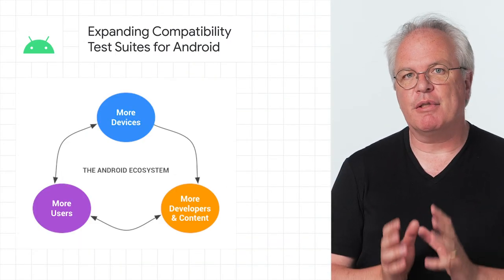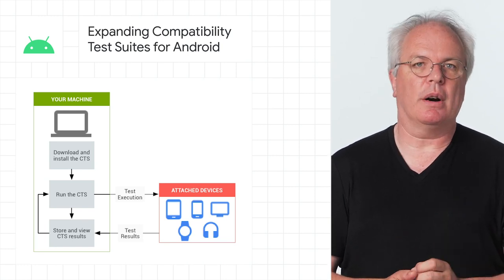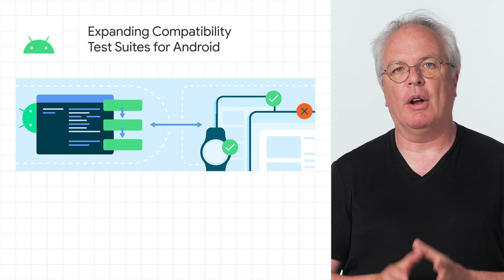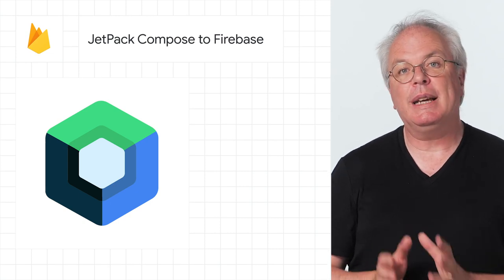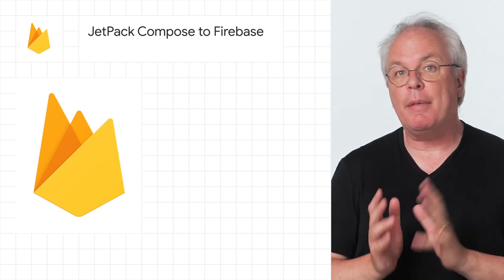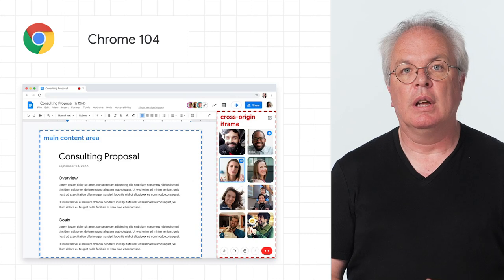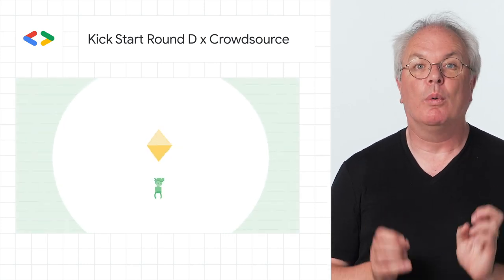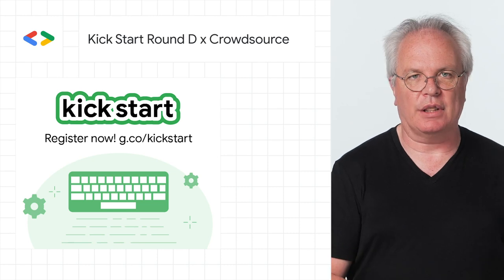New Chrome features, Kick Start Round D, and more dev news!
0:00 - Introduction
0:12 - Expanding Compatibility Test Suites for Android
1:16 - Adding Crashlytics to a Jetpack Compose app
1:56 - Chrome 104 Beta
2:23 - Round D of Kick Start begins on July 10th
2:59 - Capture The Flag kicks off on July 1 2022 6:00 PM UTC and runs through July 3 2022 6:00 PM UTC
3:30 - Please remember to like, subscribe, and share.

Here to bring you the latest developer news from across Google is Laurence Moroney from Developer Relations. Tune in every week for a new episode, and let us know what you think of the latest announcements in the comments below.